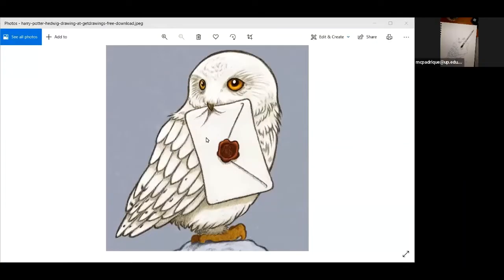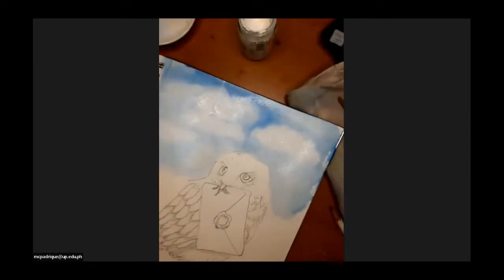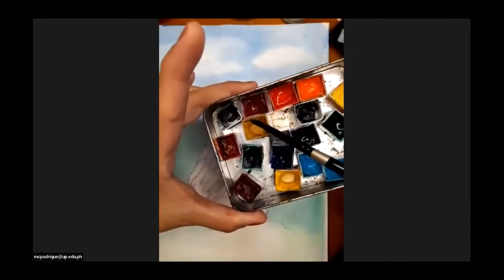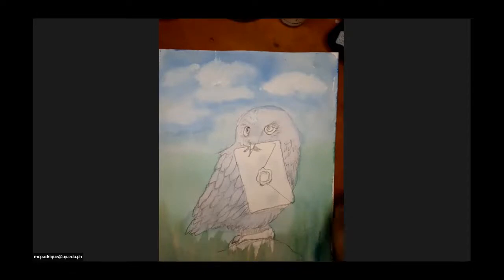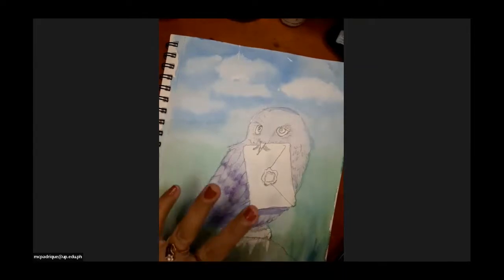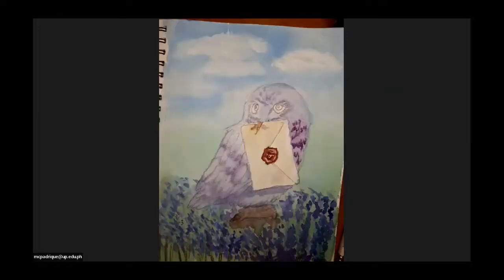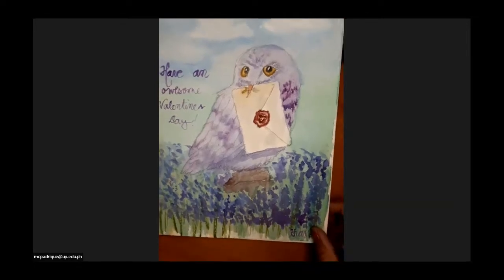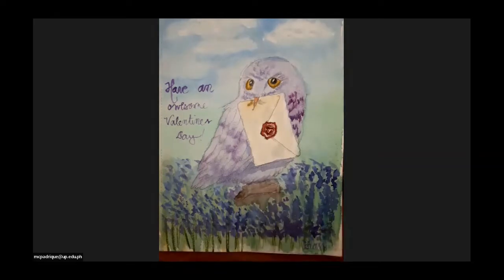Paint with Me: Hedwig and Lavender Fields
This is Zoom class that we recently did with fellow homeschooling kids.  This detailed tutorial teaches the kids how to paint Hedwig, cloudy sky, lavender fields, and simple background using watercolor. Enjooy!